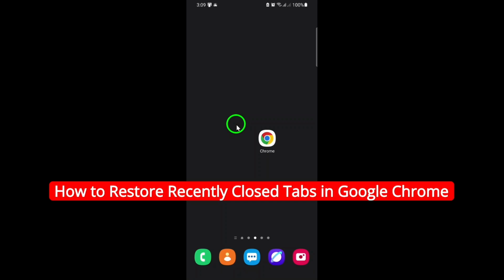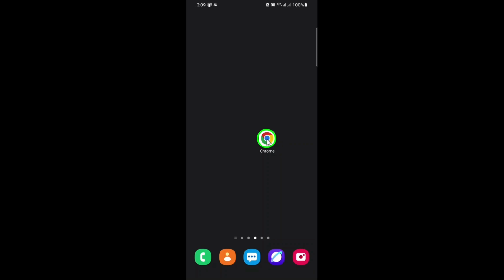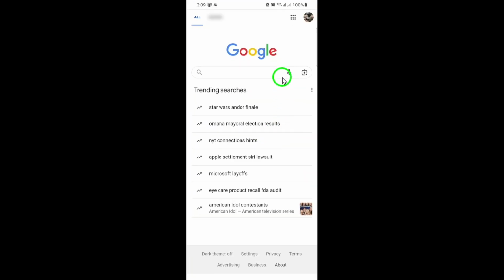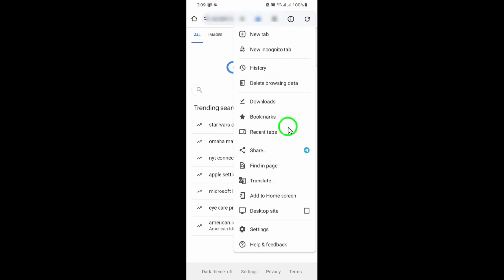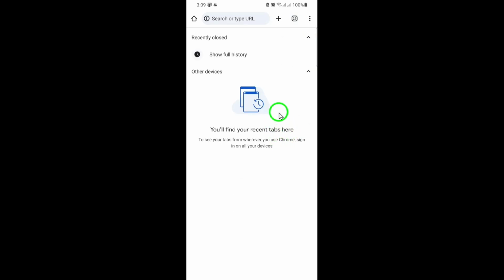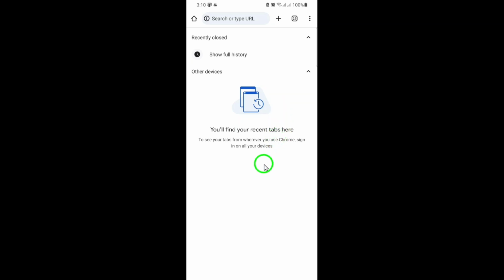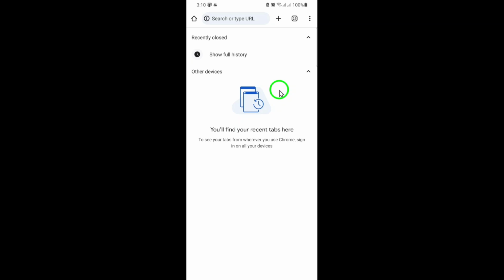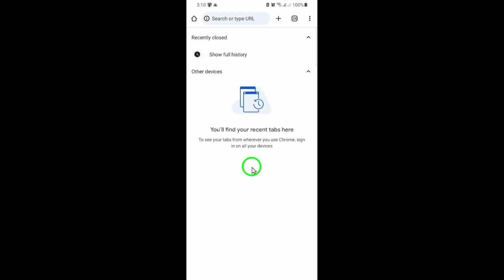How to Restore Recently Closed Tabs in Google Chrome (Updated)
Learn how to restore recently closed tabs in Google Chrome with this quick and updated guide. Never lose your browsing session again-follow these simple steps to get your tabs back instantly.

1. Open Chrome app

2. Tap three dots

3. Tap "Recent tabs"

4. Select the tab you want to restore

Perfect for anyone who accidentally closed a tab or needs to revisit a page from their last session. Watch now and keep your workflow uninterrupted.-
Timeline:
00:00 Start
00:12 How to do it
01:05 End